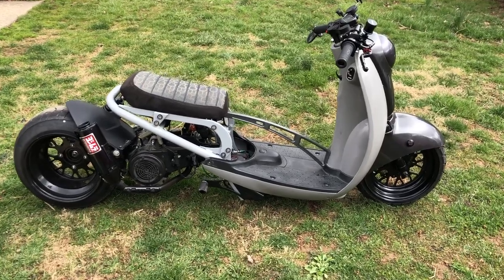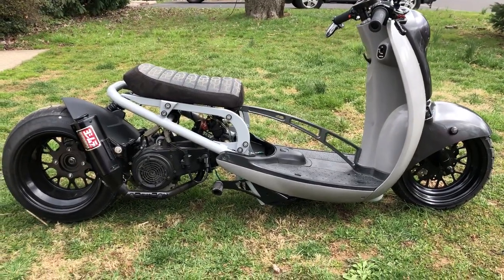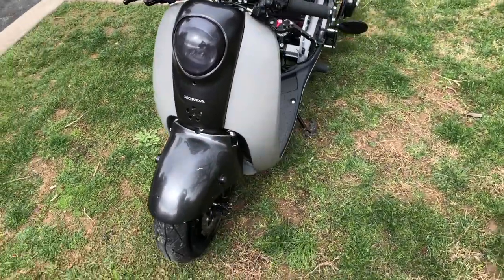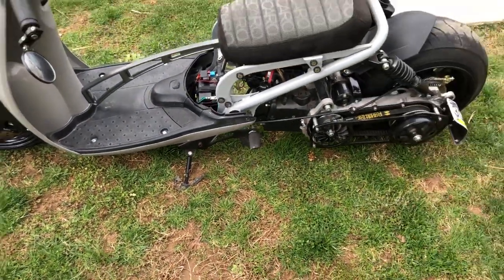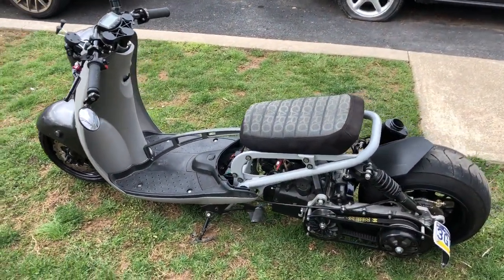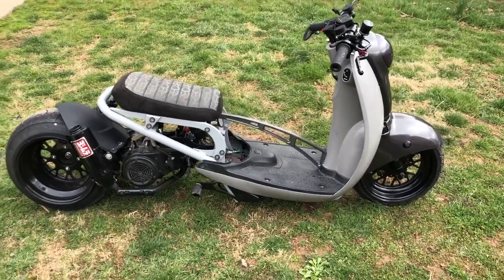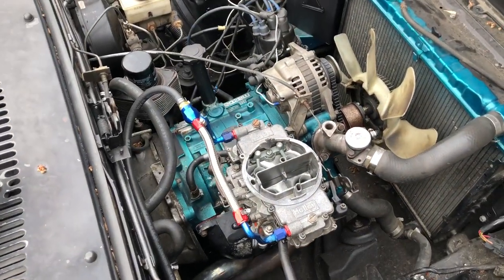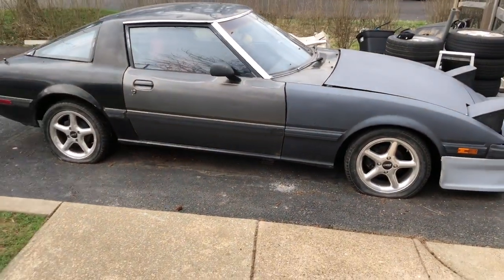Quick walk around on the MetRuck and a sneak peak at my next project the FB Rx-7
The MetRuck is pretty much complete at this point so here’s a quick look at it. Plus a quick look at my next project, the FB Rx-7! I can’t wait to start restoring it!!